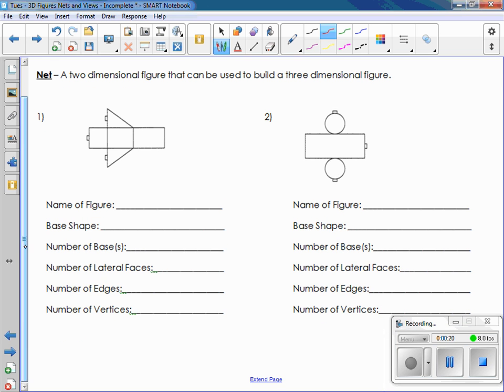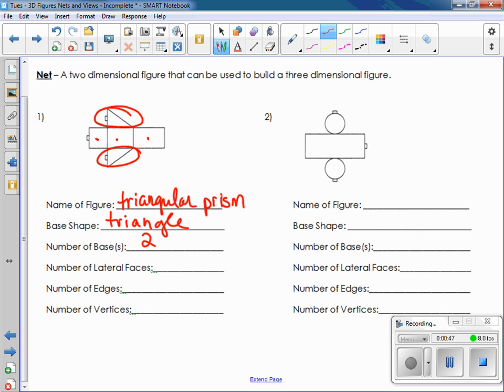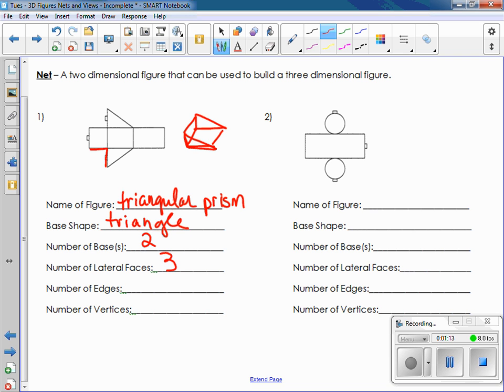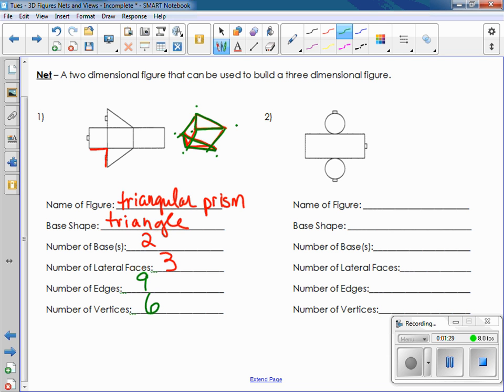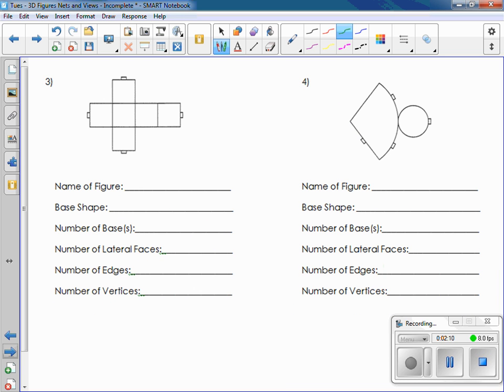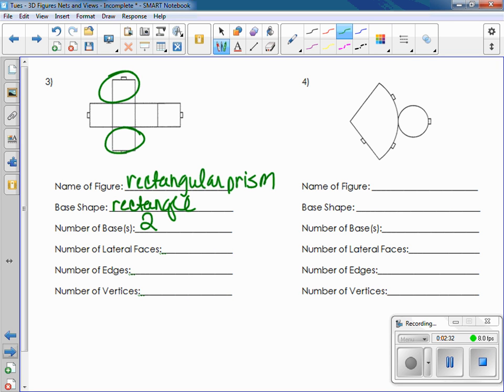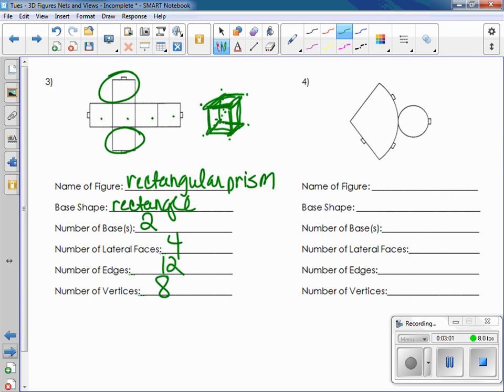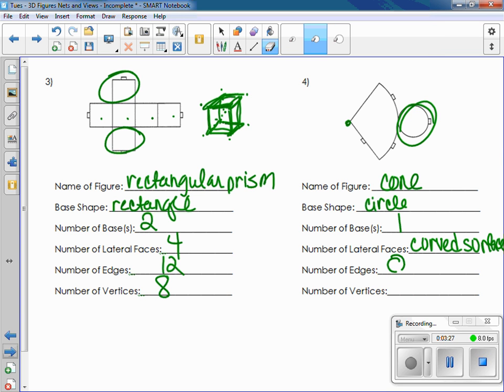Pre AP Nets and Their Solids